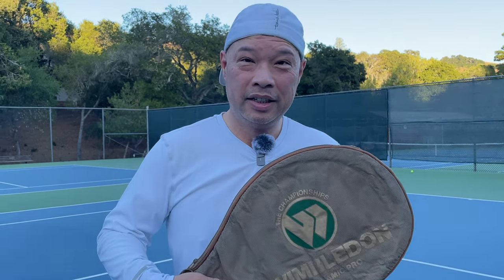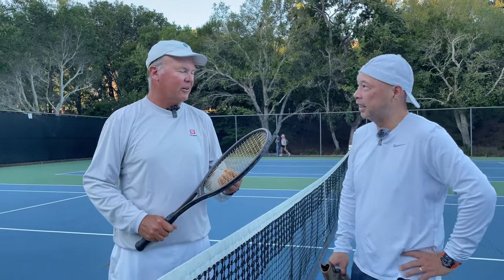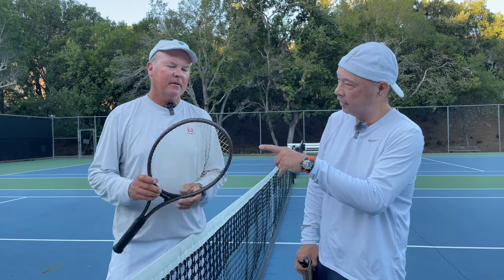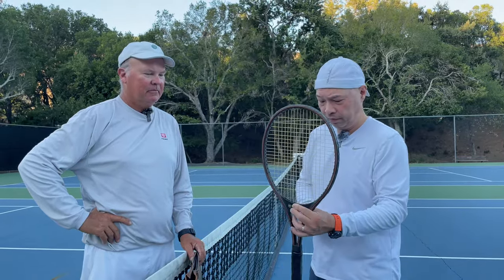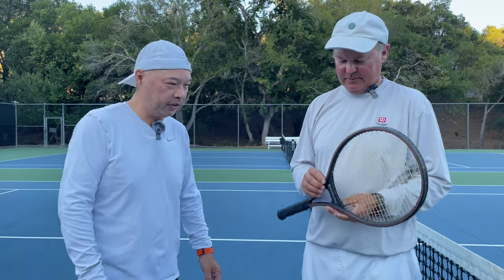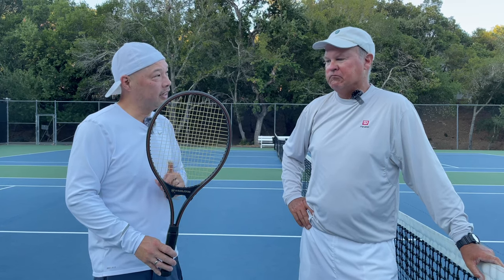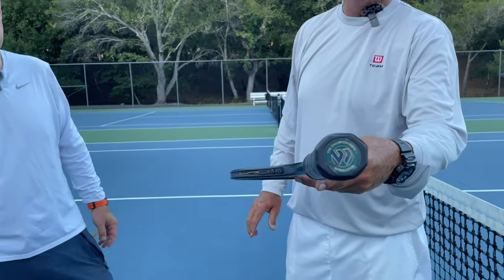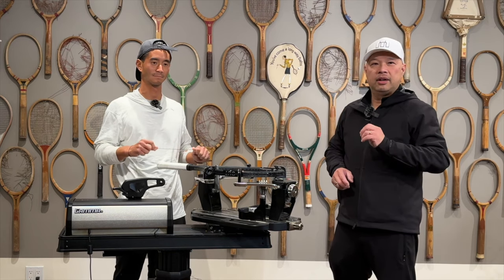WIMBLEDON MADE A TENNIS RACKET? DYNAMIC PRO!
In this video, we dive into the world of vintage tennis rackets with the Wimbledon Dynamic Pro review. Join us as we explore the specifications and features of this old-school racket, including its over-size 110 square inch head and its remarkable control and power. Experience the racket's performance on the court, and find out how it compares to modern rackets. If you're a tennis enthusiast or a fan of vintage gear, this video is a must-watch!

Thank you Coach Rob.

For more information on Direct Tennis here is a link to there

You can follow Direct Tennis on IG @direct_tennis